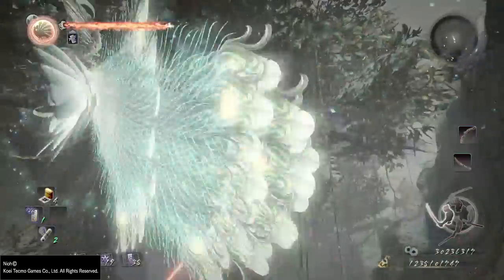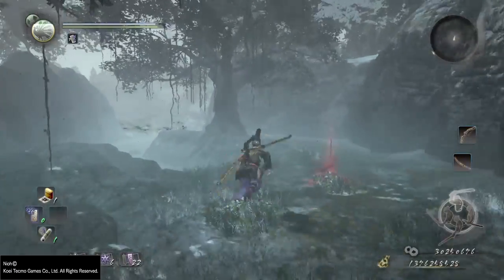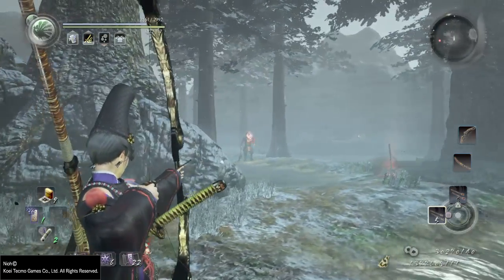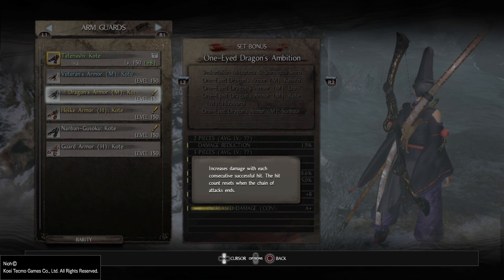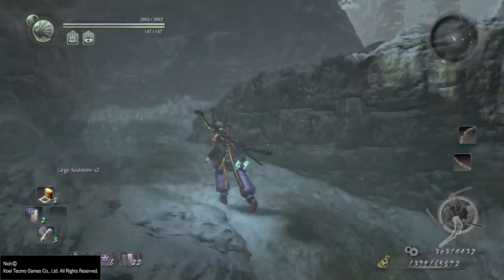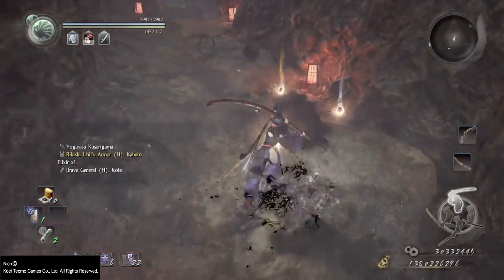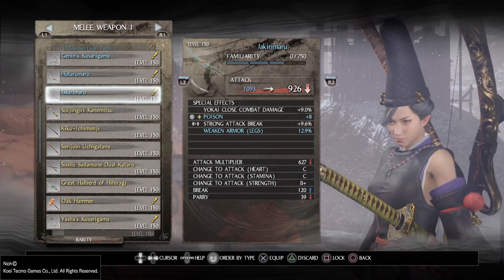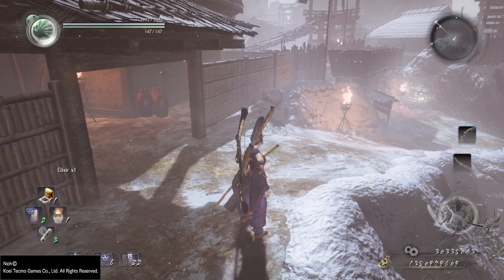Nioh - Dragon Of The North DLC Playthrough Part 2 (NG+)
Part 2, lots more action. Loving the dlc stages so far, but screw those parahax kappas...

Let me know if you like this slower more, noobish approach to the dlc, rather than blazing through with some maxed out build.